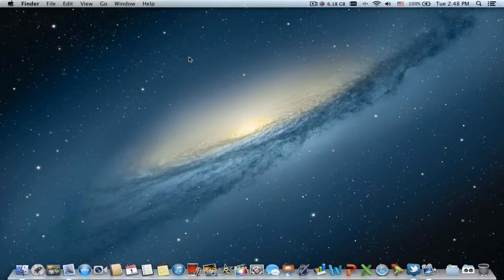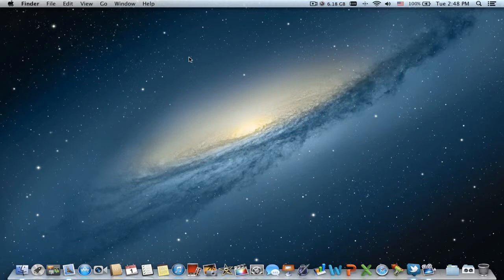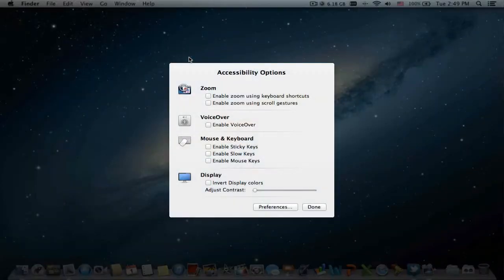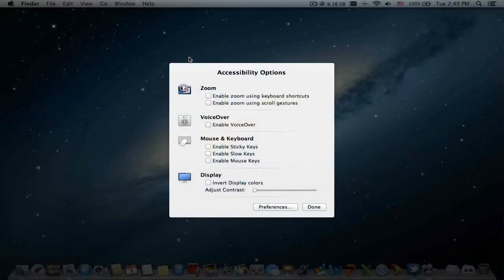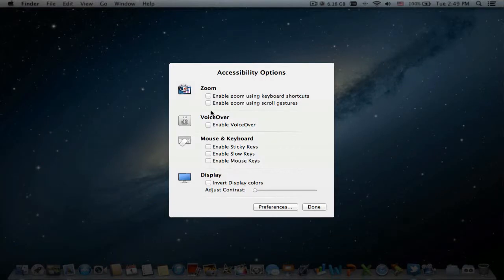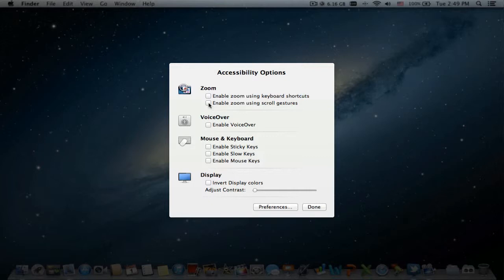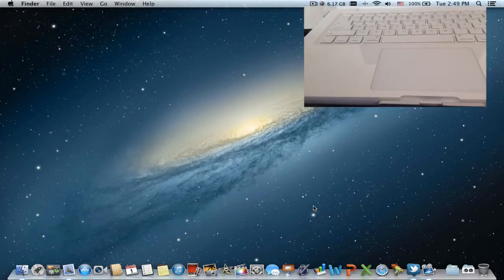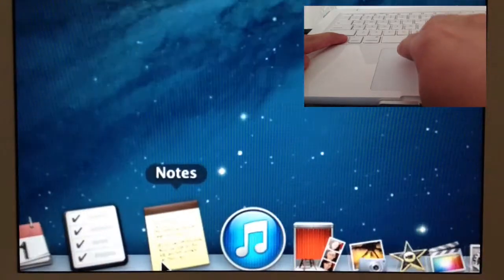How to Enable Zoom on Mac OS X Mountain Lion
Press Command + Option + Function + F5 to go to Accessibility Options then select the Zoom Option that you want

to zoom using trackpad press control and with two fingers slide up or down to zoom in or out

Recorded with ScreenFlow
Audio recorded with Zoom H1
Edited with Final Cut Pro X and Compressor